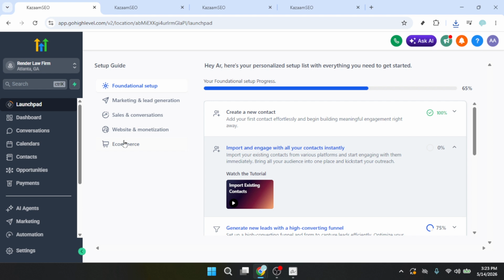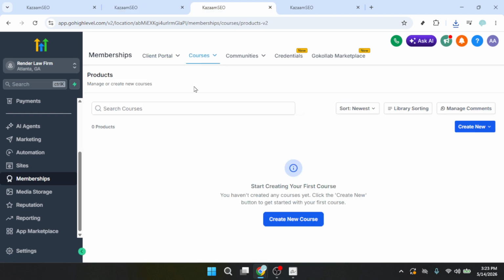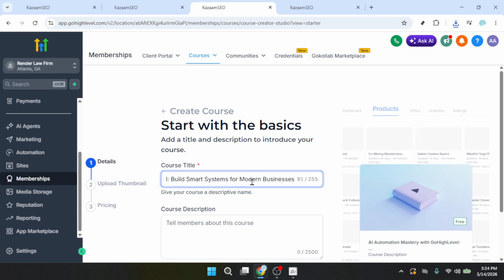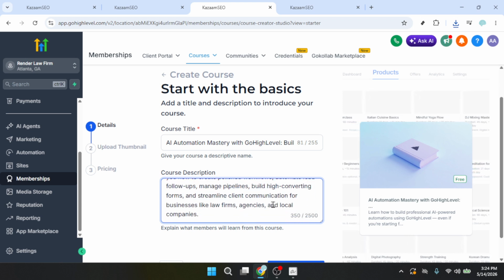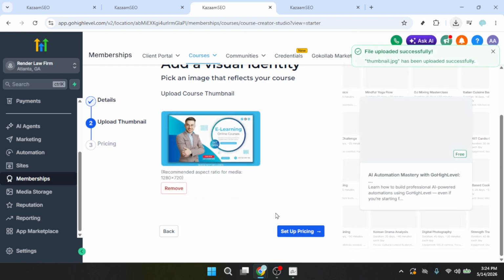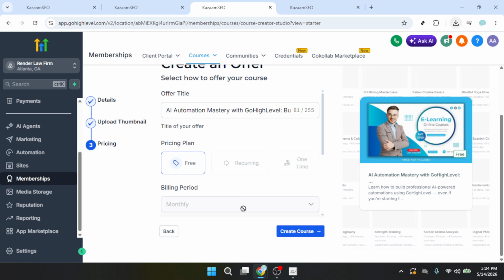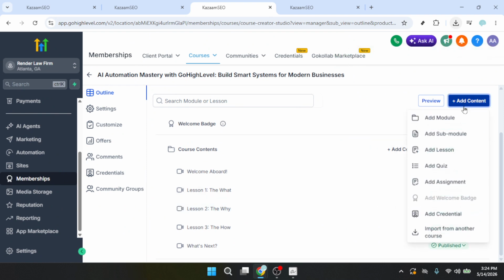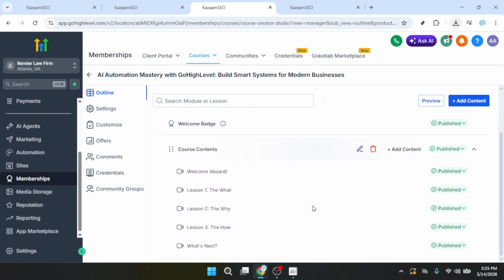How to Create a Course in GoHighLevel (Easy Guide)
In this video, we discuss how to create a course in GoHighLevel, providing a clear and easy guide for beginners to set up their online course platform. Learn the workflow for digital product creation, from adding a title and description to uploading a thumbnail, setting course pricing, and structuring your modules and lessons within the GoHighLevel course builder. This tutorial covers everything needed to start your course creation journey using GoHighLevel memberships effectively.

00:00 Introduction
00:15 Navigate to Memberships
00:27 Open Course Products
00:37 Start New Course
00:40 Choose Start from Scratch
00:50 Enter Course Title
01:03 Add Course Description
01:19 Upload Course Thumbnail
01:37 Set Up Pricing
01:41 Select Free Pricing
01:57 Create the Course
02:06 Outline Course Structure
02:16 Add Content Options
02:27 Add Modules and Lessons
02:33 Reorder Content and Save
02:40 Preview Learner View
02:50 View Course Preview
03:09 Concluding Course Creation